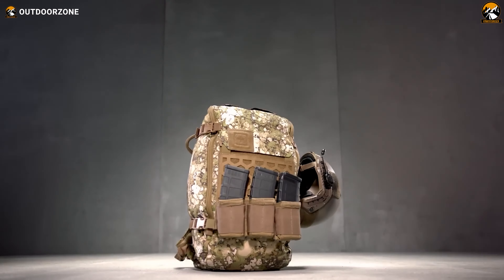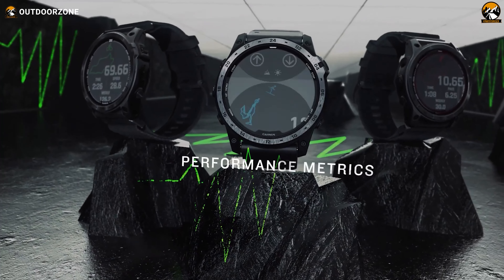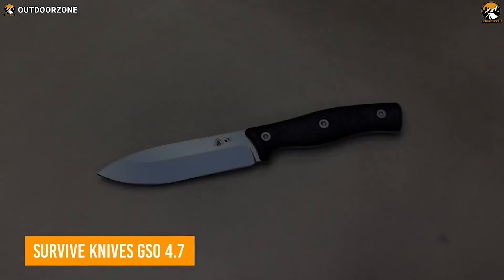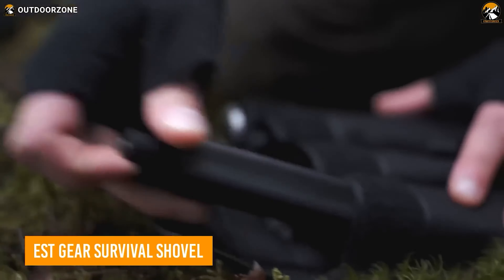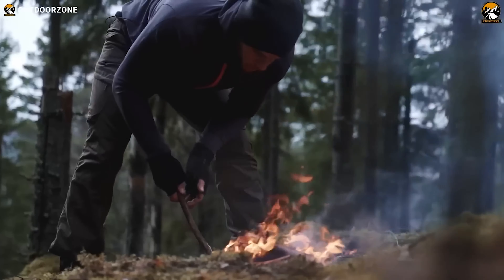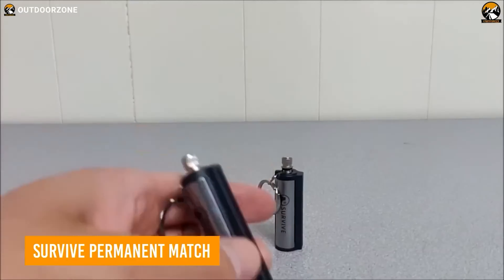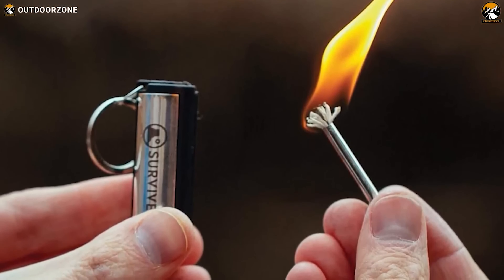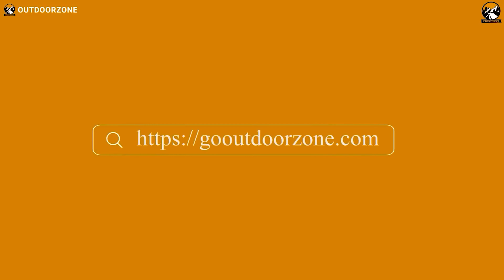40 Incredible Tactical Military Gear & Gadgets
Some tactical military gear can be a great support for not only military personnel but extreme outdoorsy people as well. Some of the tactical military gear is proven as lifesavers during warfare. So, in this video, we will be discussing the 35 Incredible Tactical Military Gear & Gadgets.